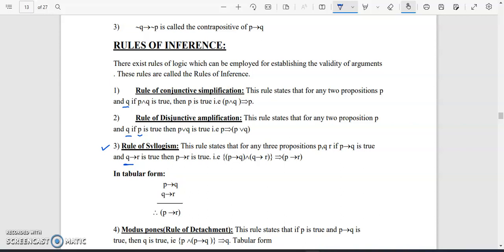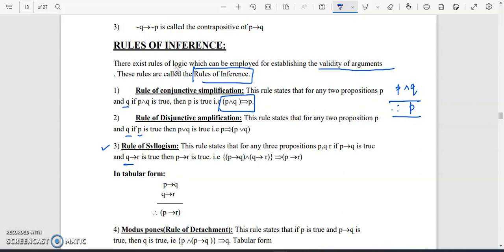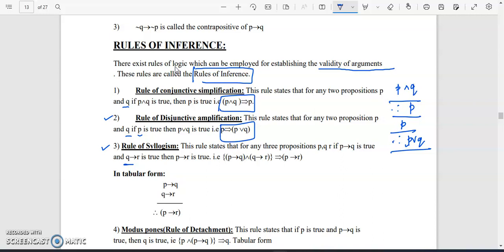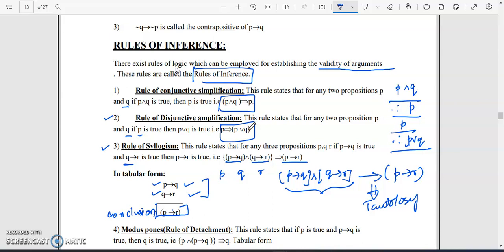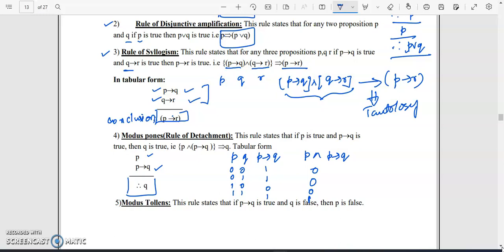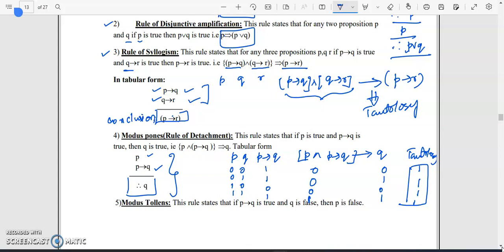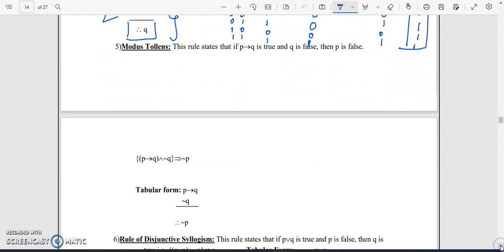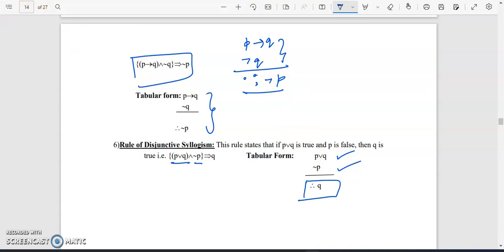DMS UNIT 2: Lecture 7 | Inference Rule